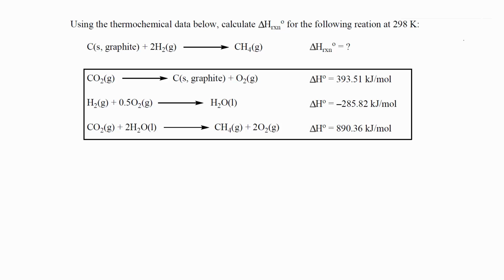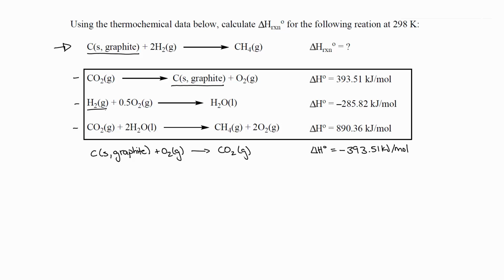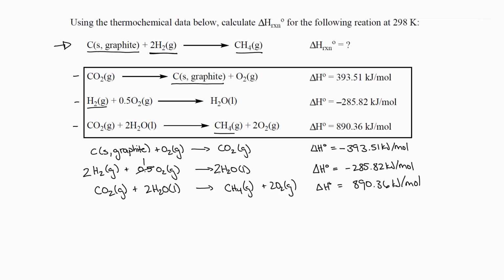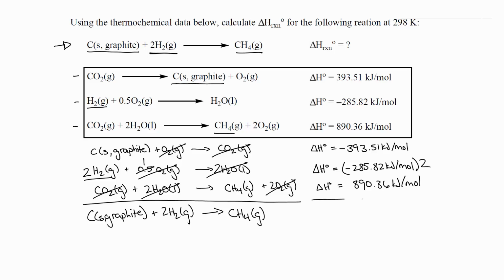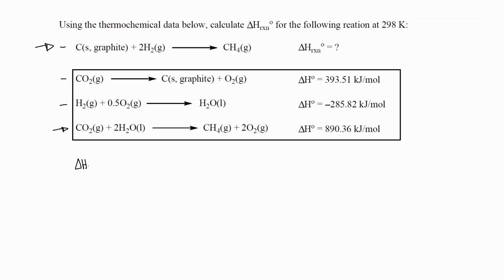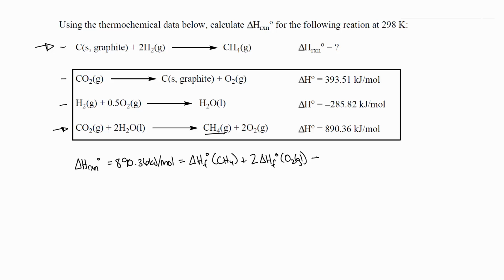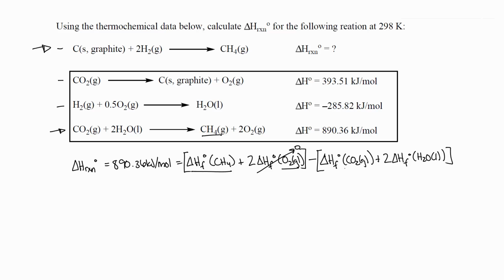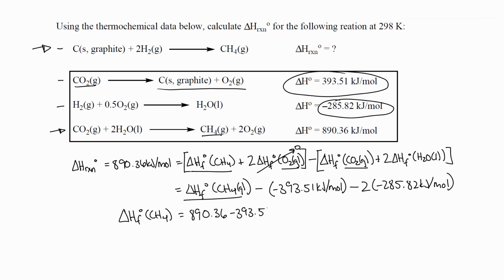Hess' Law Challenge Yellow Solution